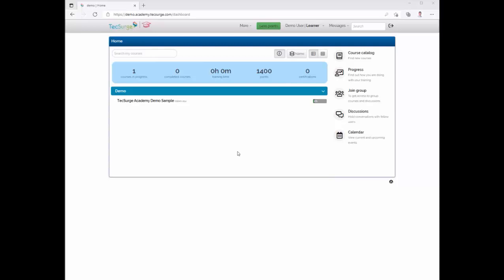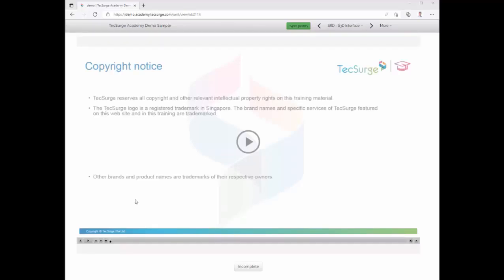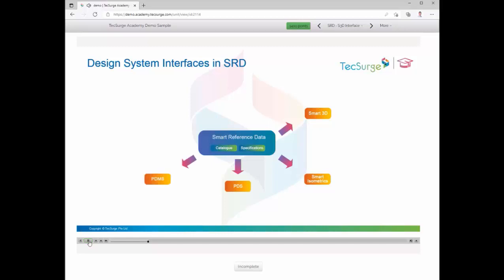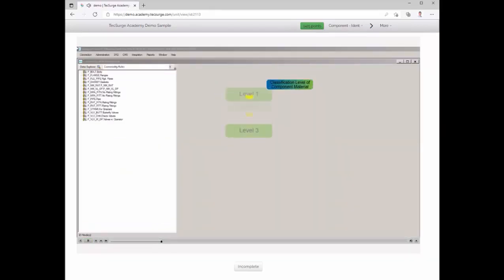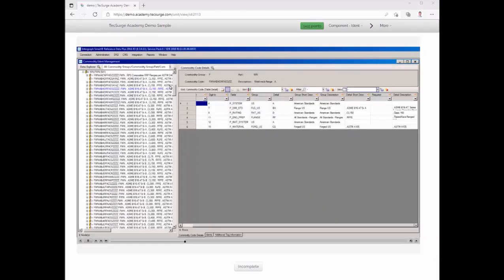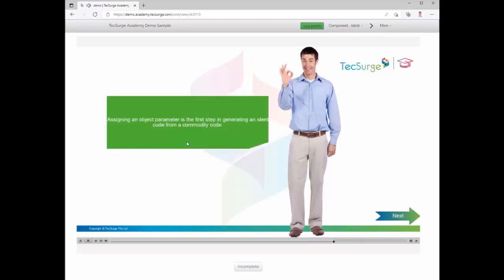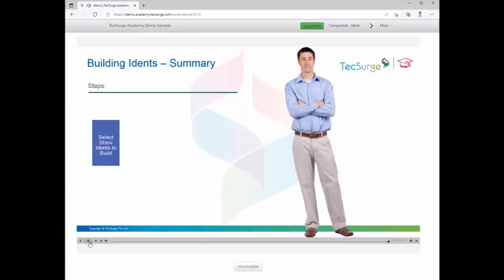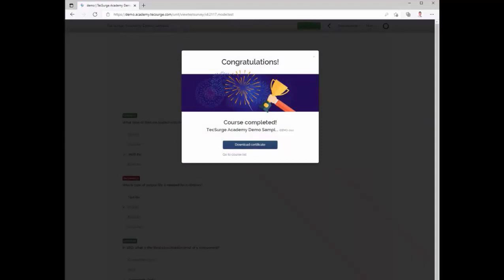TecSurge Academy learning management system (LMS) demonstration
Our LMS is a multi-tenant cloud-based application, allowing students to connect from anywhere with an internet connection. Data for each tenant is contained within a secure, isolated environment named a branch. For this demonstration, we’re going to log into the “demo” branch, with a demonstration user account.